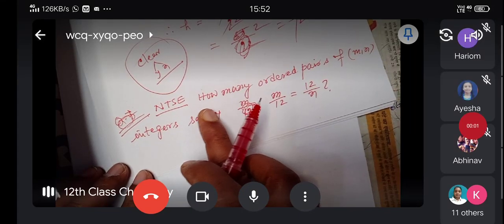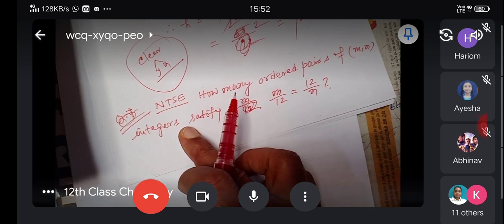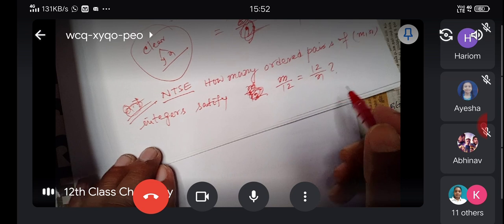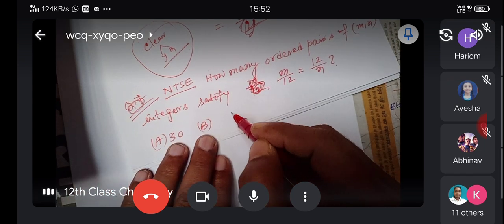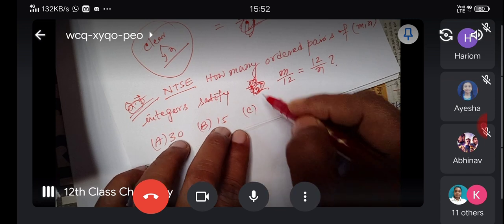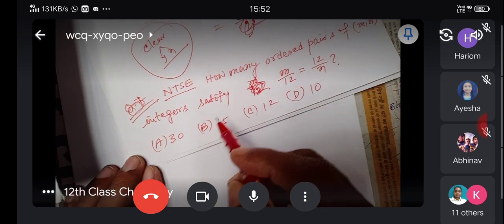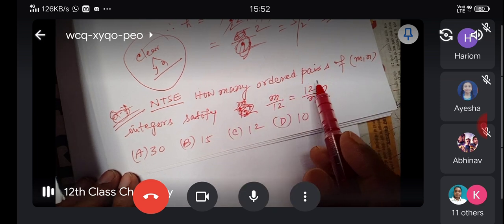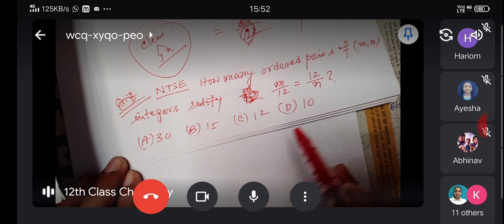October 31, 2020(2)